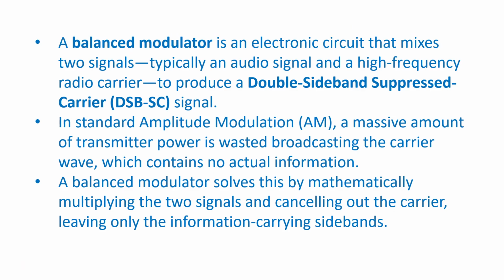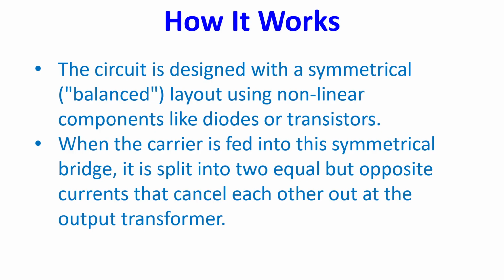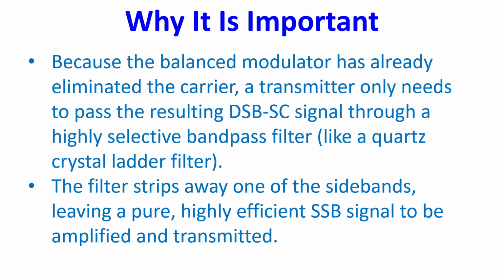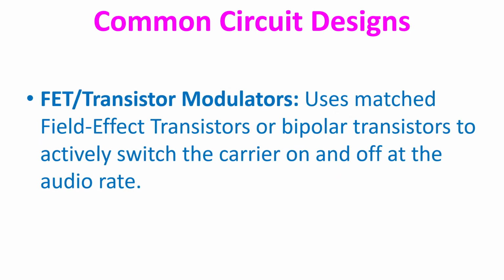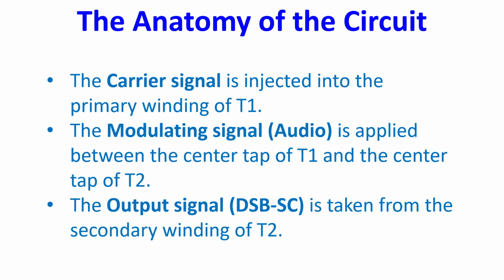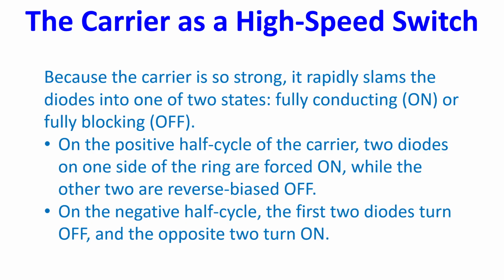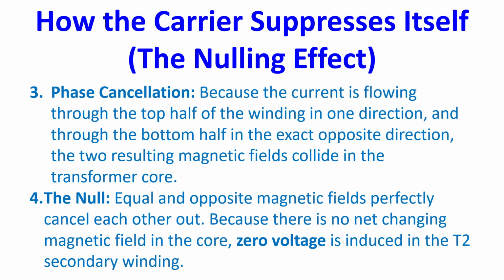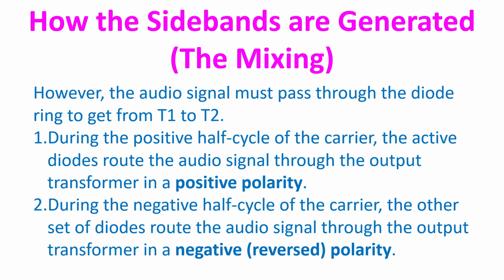What is a Balanced Modulator?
A balanced modulator is an electronic circuit that mixes two signals—typically an audio signal and a high-frequency radio carrier—to produce a Double-Sideband Suppressed-Carrier (DSB-SC) signal. In standard Amplitude Modulation (AM), a massive amount of transmitter power is wasted broadcasting the carrier wave, which contains no actual information. A balanced modulator solves this by mathematically multiplying the two signals and canceling out the carrier, leaving only the information-carrying sidebands.